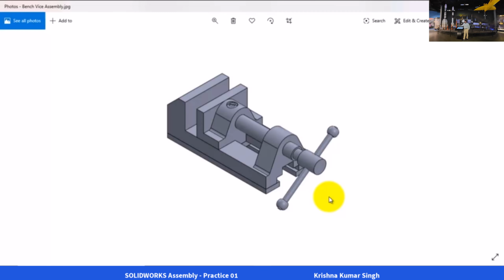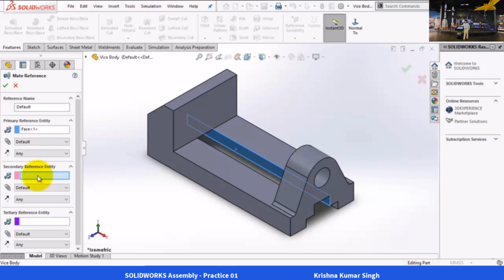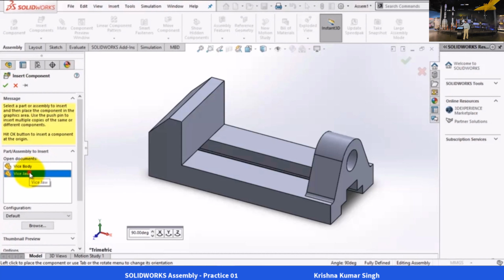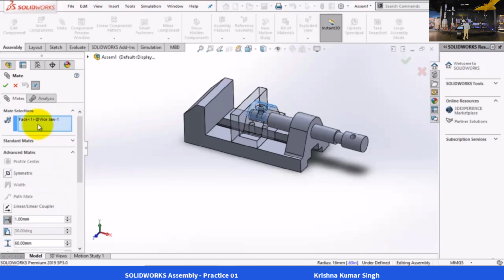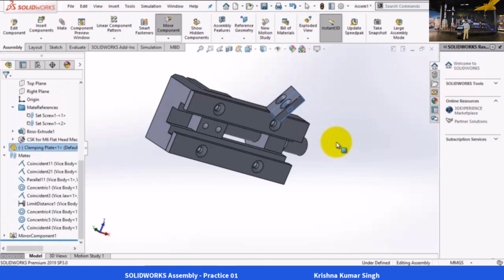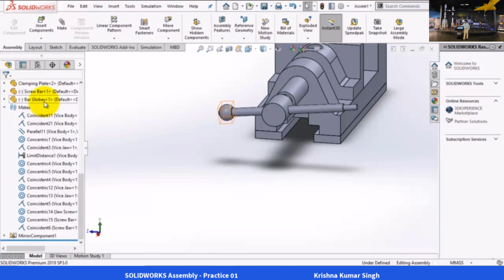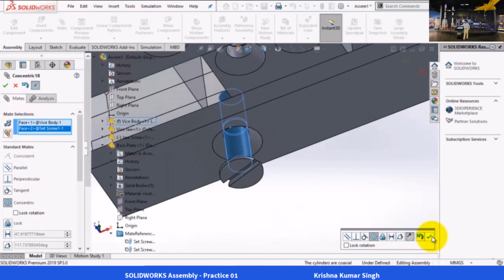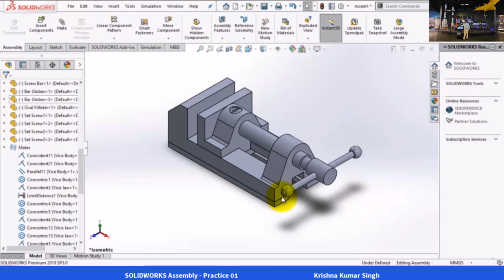SOLIDWORKS Assembly - Practice 01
In this SolidWorks tutorial, you will learn step-by-step how to create and assemble a complete Bench Vice Assembly using proper part modeling and assembly techniques.

The session begins with creating all individual components as separate part files using detailed engineering drawings provided in the resources section. You will model components such as the vice body, vice jaw, jaw screw, clamping plate, base plate, screw bar, bar globes, oval filister, and set screws in the SolidWorks part modeling environment.

After completing the part models, the tutorial demonstrates how to assemble the components in the SolidWorks assembly environment using:

Mate References

Standard Mates (Concentric, Coincident)

Advanced Mates (Distance Mate with limits)

Mirror Components

Copy–Paste component techniques

You will also learn how to:

Apply mate references for faster assembly

Control degrees of freedom in moving parts

Assemble sliding and rotating mechanisms correctly

Create symmetric components using mirror tools

Verify motion and constraints in the final assembly

This tutorial is ideal for Mechanical Engineering students, CAD learners, diploma students, and professionals who want hands-on experience with SolidWorks assembly modeling and real-world mechanical assemblies.

Bench Vice Components Design

Assembly Mates and Mate References

Distance Mate with Limits

Mirror Components in Assembly

Mechanical Assembly Best Practices